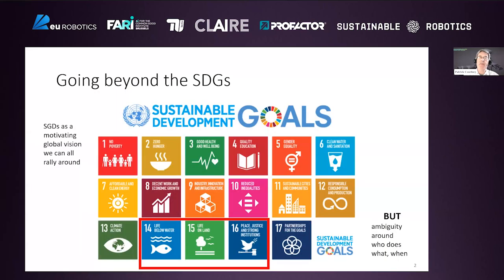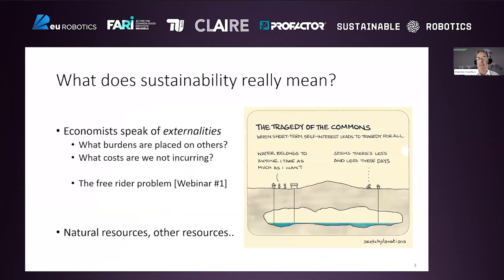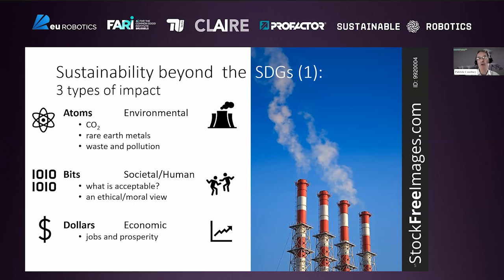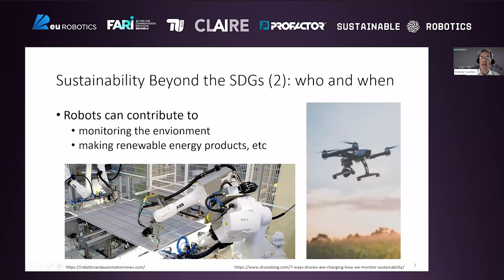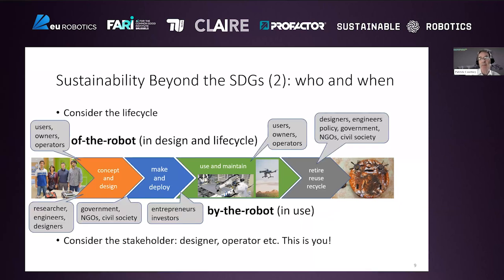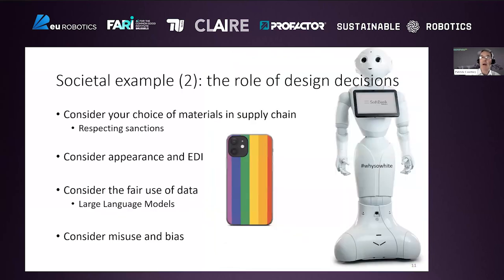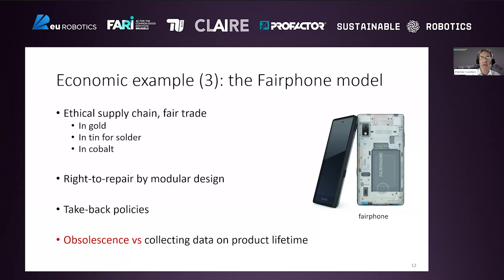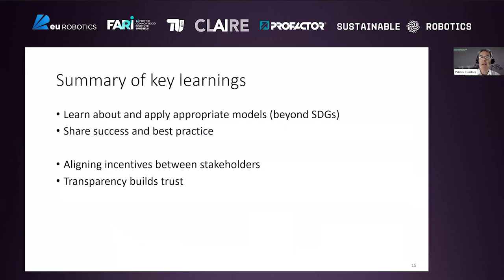Sustainability & Robotics Series: Webinar 2 | Robotics & Sustainability Beyond the SDGs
Sustainability & Robotics Series: Webinar 2 | Robotics & Sustainability Beyond the SDGs by Patrick Courtney (King's College London)
Webinar 2 - Part 1 of 4